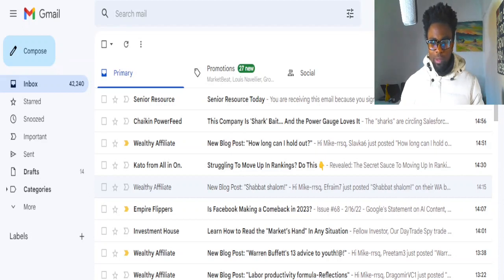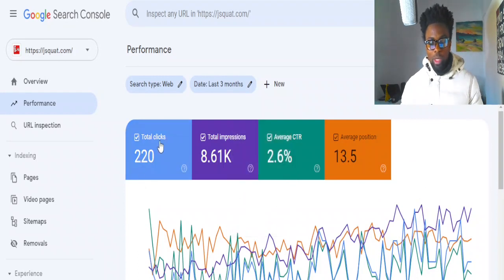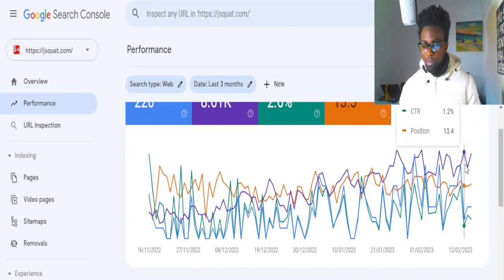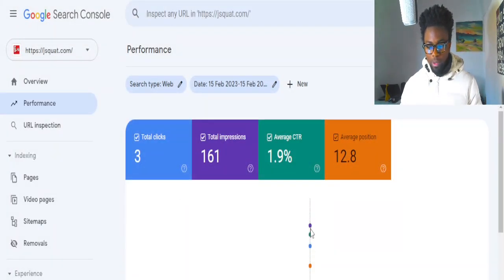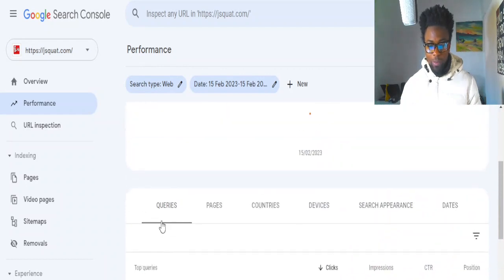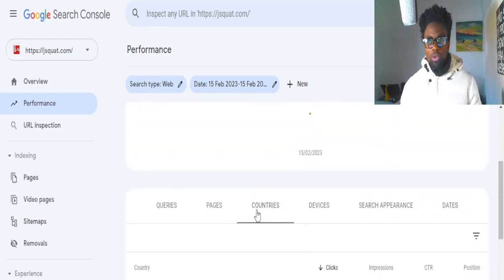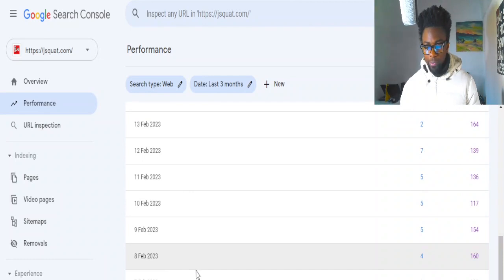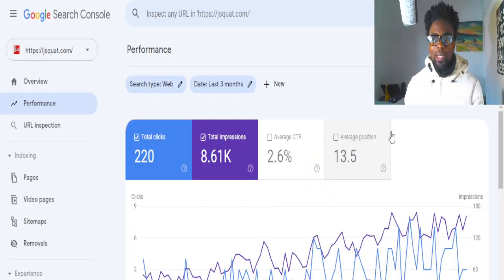Check The View Your Website Gets On Google Search Console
In this quick video tutorial, I Walk you through the easy steps by step how to  Check The View Your Website Gets On Google Search Console